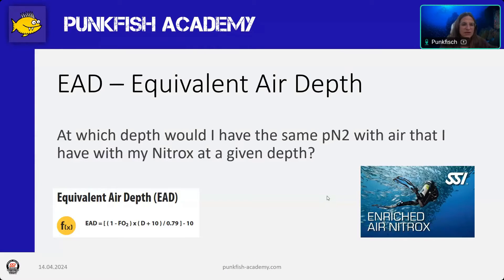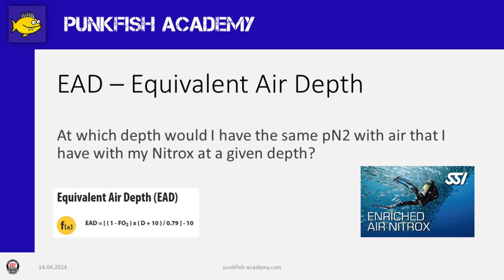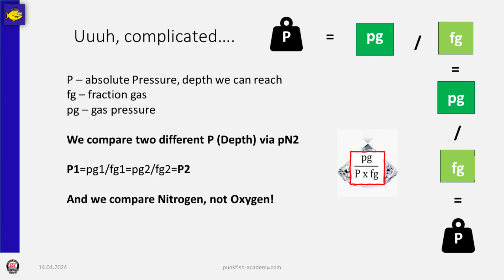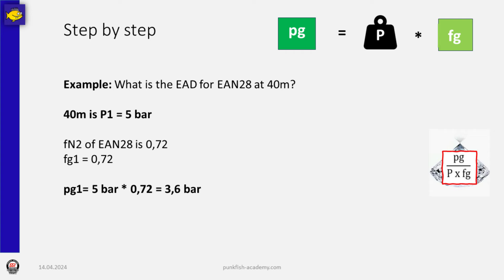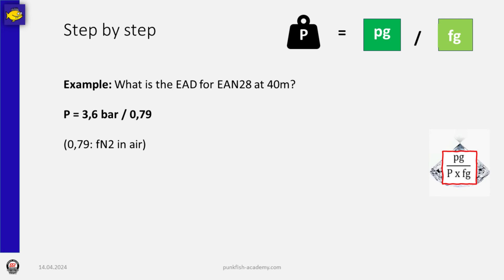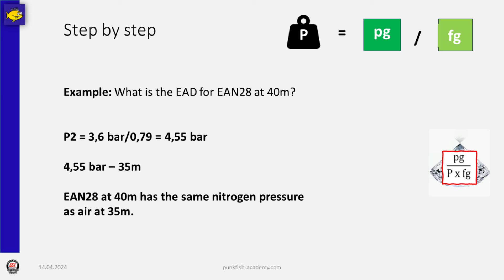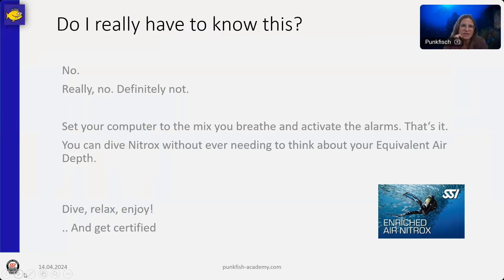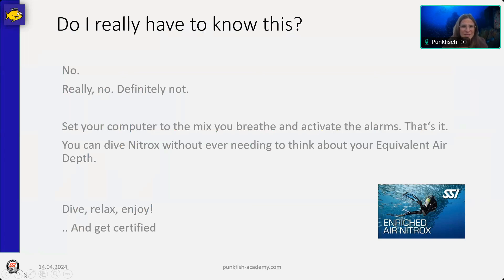SSI Enriched Air Nitrox: How to calculate the EAD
What is the Equivalent Air Depth, EAD? How can I calculate it? And is it still relevant today?
We show you how to compare your Nitrox with air: At which depth do I have the same nitrogen pressure with air, that I have with my Nitrox at a given depth?
This was important when planning dives with tables, nowadays we really don't need it anymore. But for some people it is just fun to calculate it, so keep going :-)